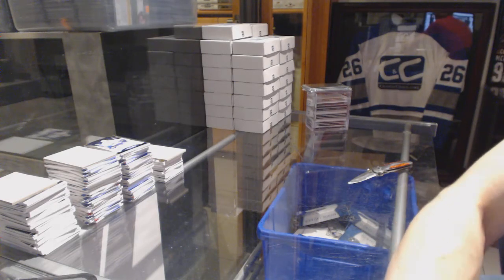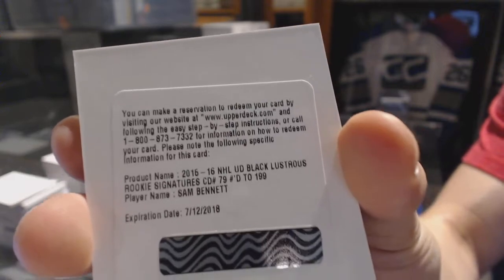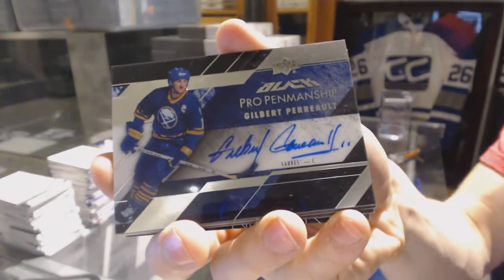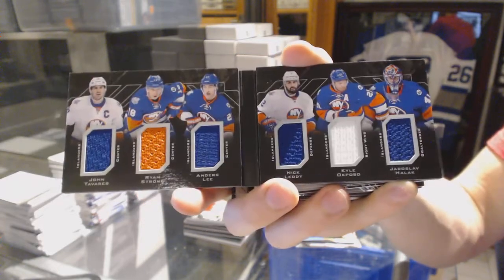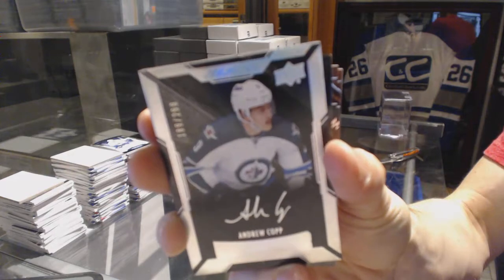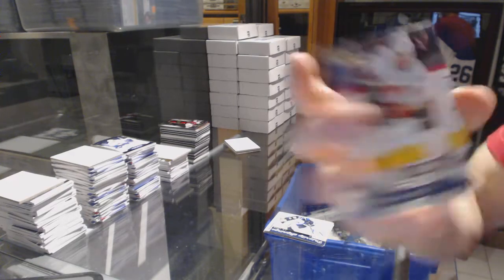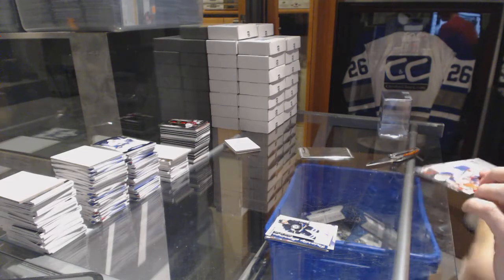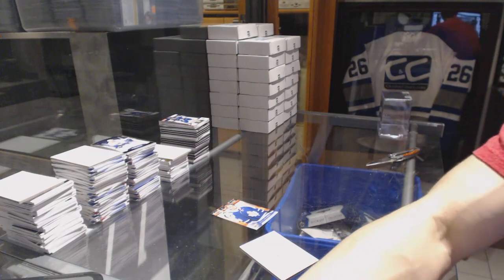15-16 UD Black 4 Box EXPO Case Break - C&C 6623